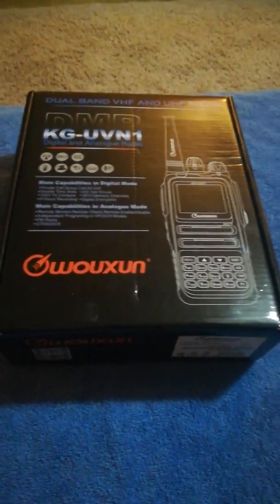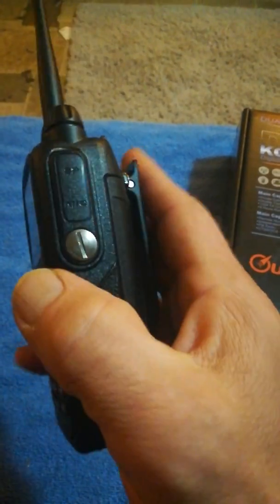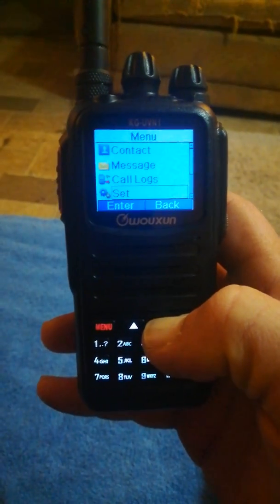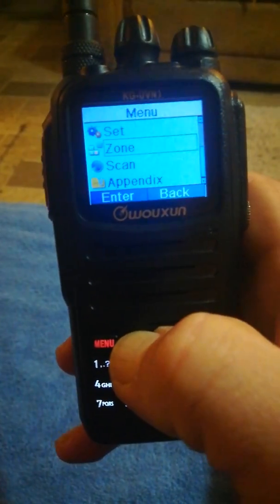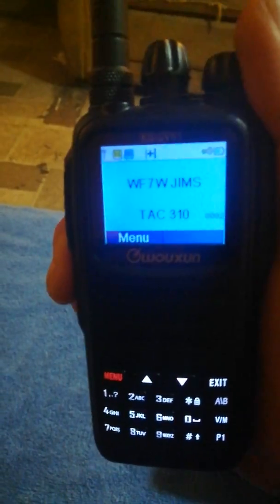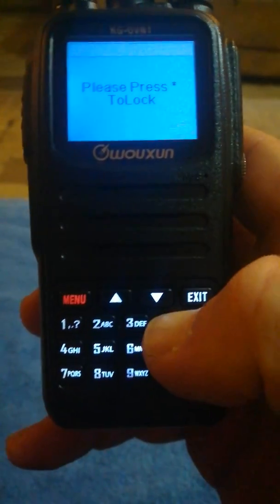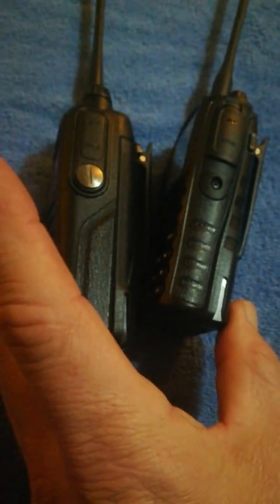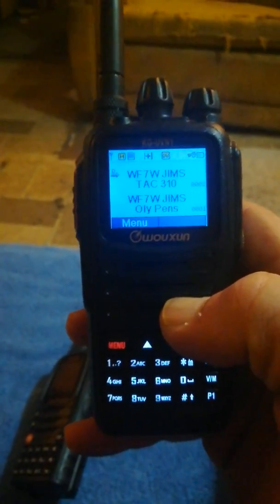Hands On With The Wouxun KG-UVN1 Dual Band DMR Hand Held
Hands on review of the Wouxun KG-UVN1, dual band hand held DMR digital 2 way transceiver.  Nice radio, Nice Quality, over all I think Wouxun is a valid competitor in the DMR Arena.

73's
KG7GUO for DmrShack.com